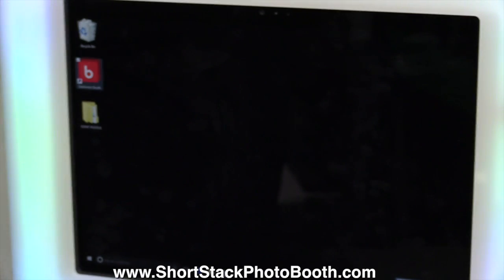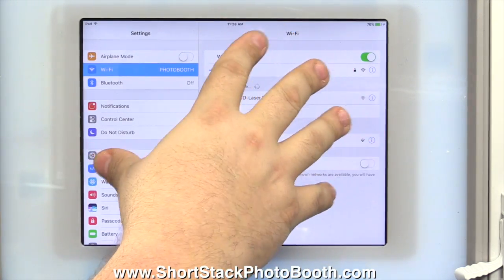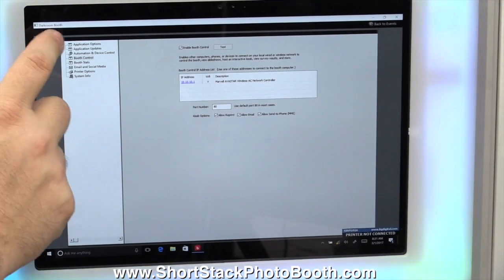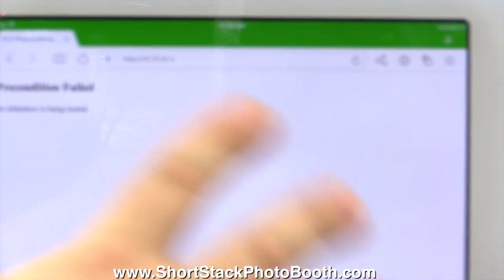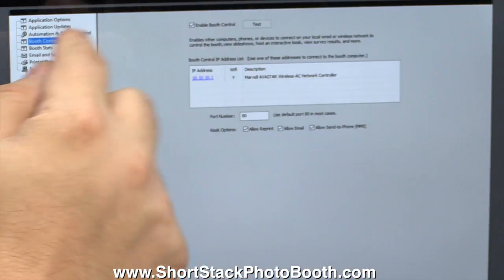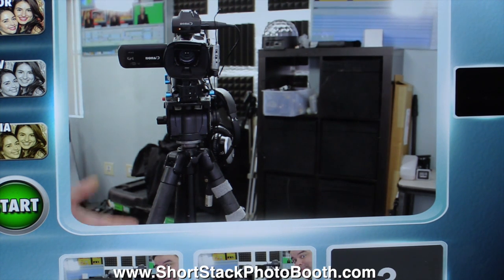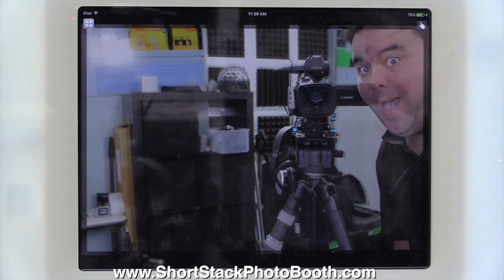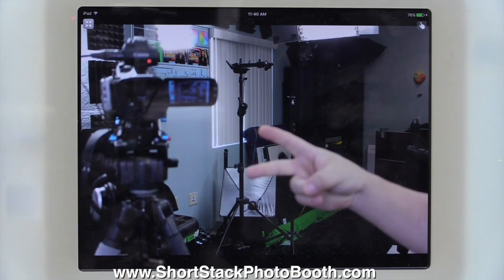Short Stack Photo Booth - SLIDESHOW SETUP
How to set up your Short Stack Photo Booth Slideshow for ipad